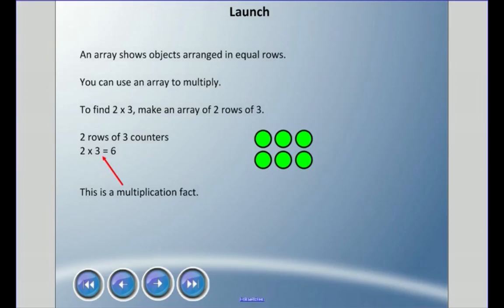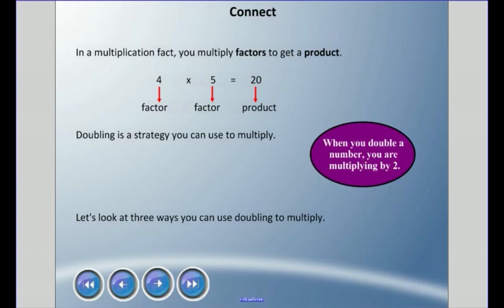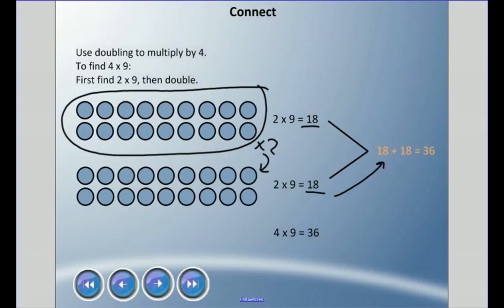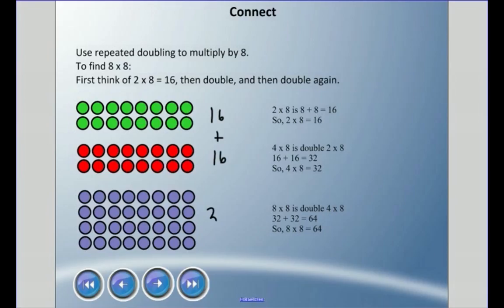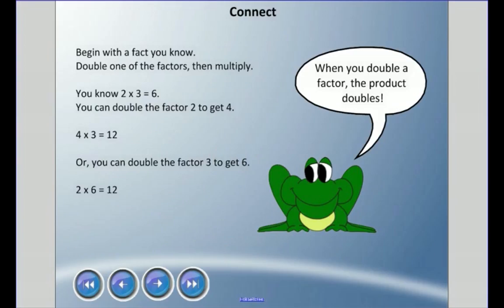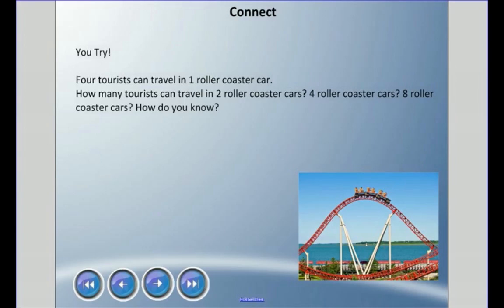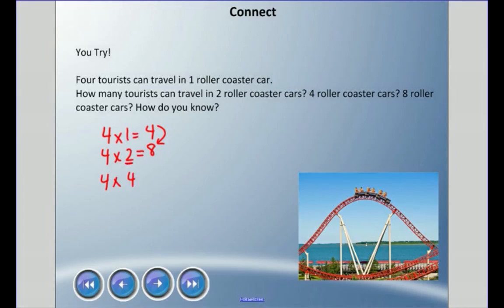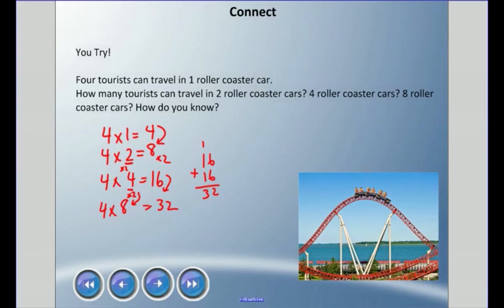Mr. Hardy Teaches: Gr 4 Math - Unit 3-Lesson 1: Using Doubles to Multiply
Unit: Multiplication and Division... Lesson 1 - Using Doubles to Multiply